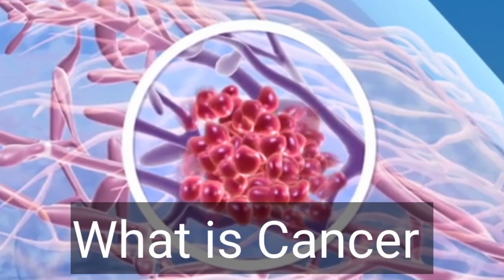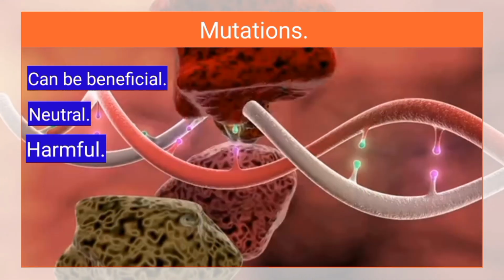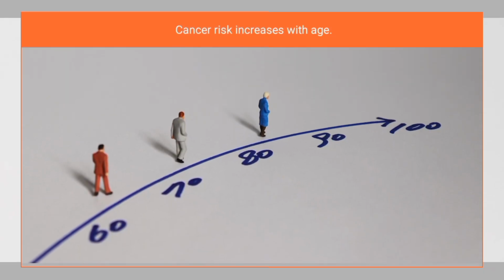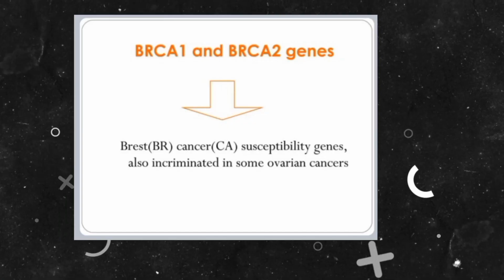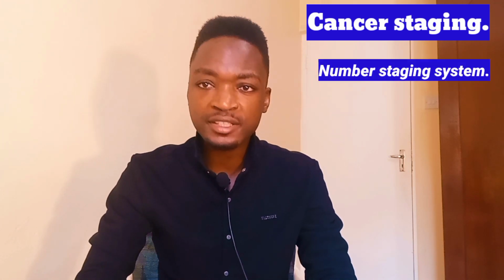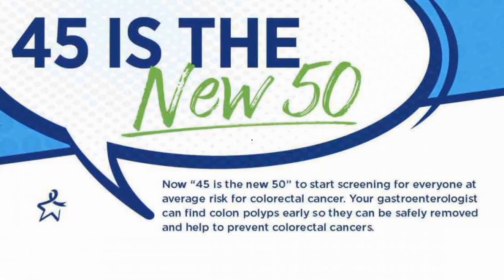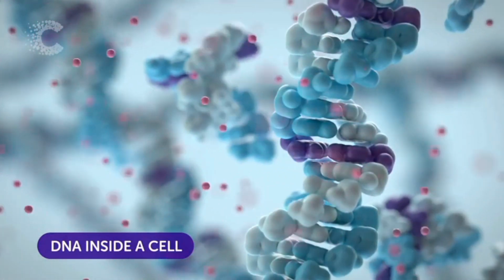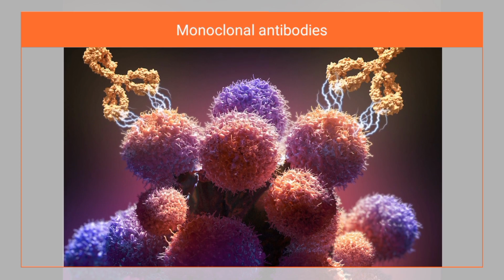All you need to know about Cancer, Causes, Risk factors, Signs and Symptoms,Diagnosis &Treatment.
I mainly do Medical Videos but sometimes once in while i might do some videos that are not medically related. I love you all and i appreciate your support. I'm also a medical Student advancing my studies you can support my work and studies via: PayPal; alternatively here is my Another way of supporting me is by liking my videos and subscribing to my channel by clicking here:   ￼ / @doctorharry